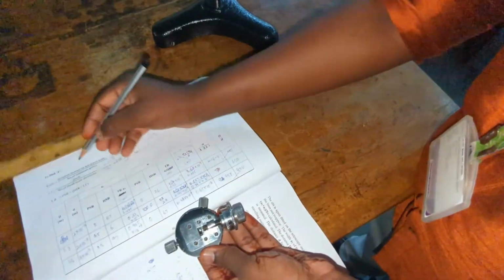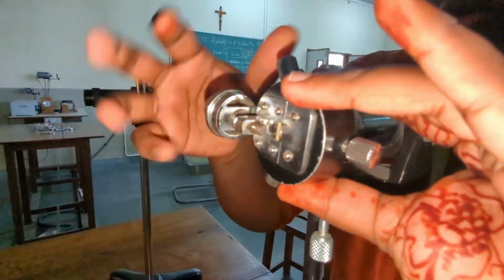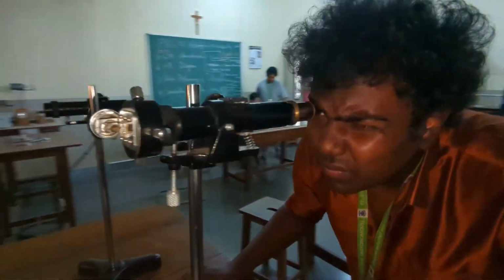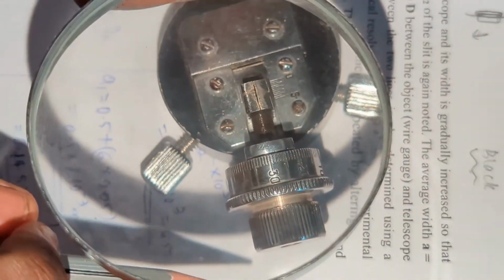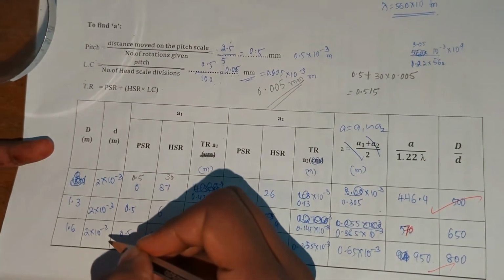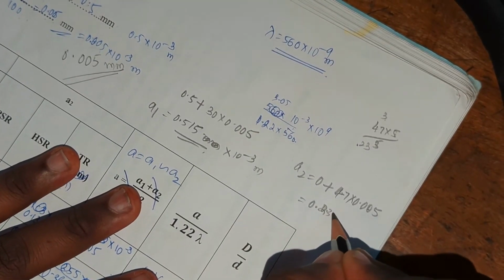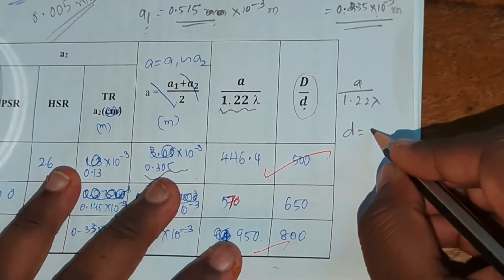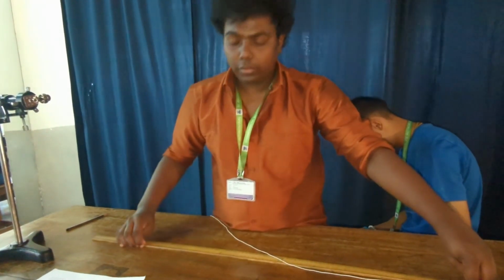05. Resolving power of a Telescope | PH5P2